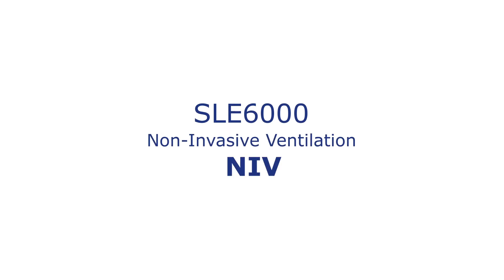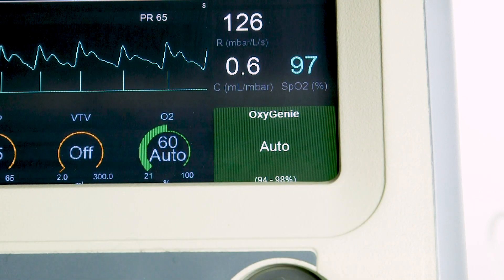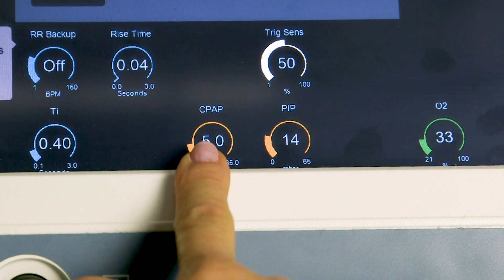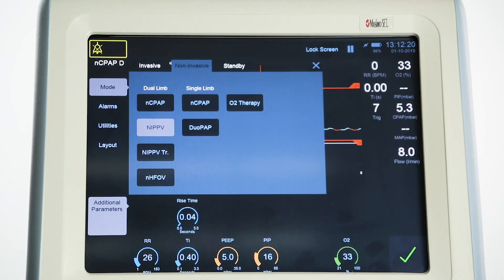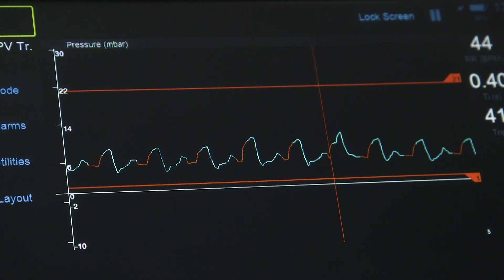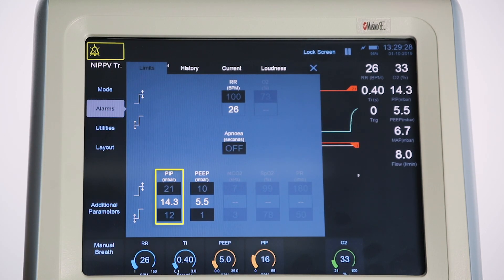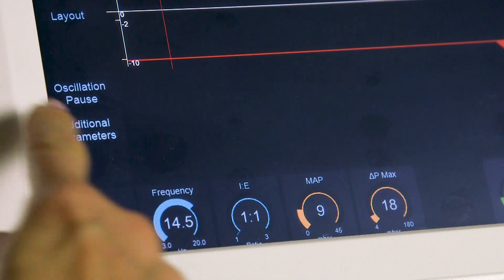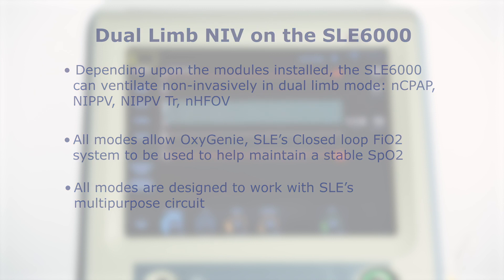SLE6000 NIV Dual Limb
The SLE6000 is unique in allowing for the choice of either dual or single-limb non-invasive ventilation, extending the interface options available to medical staff. NIV can then be applied using a nasal mask or nasal prongs. Servo-controlled flow compensates for varying leaks and results in a more consistent pressure requiring fewer staff interventions.

The option of dual-limb modes for nasal CPAP allow for higher pressures with shorter rise times, which is useful when using the therapy in the acute phase. All modes can be used with the same patient circuit, providing a seamless transition between modes, reducing patient discomfort and lowering the cost of treatment.